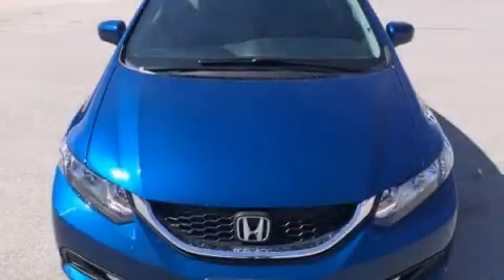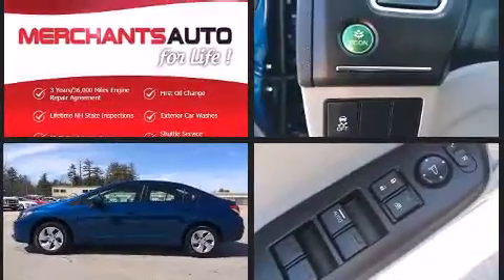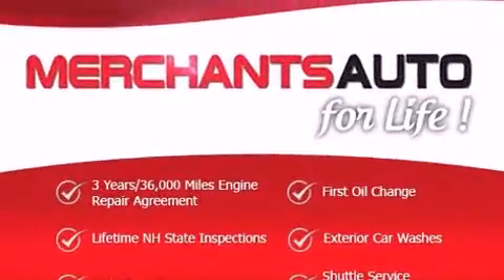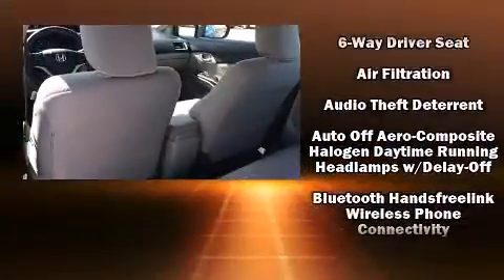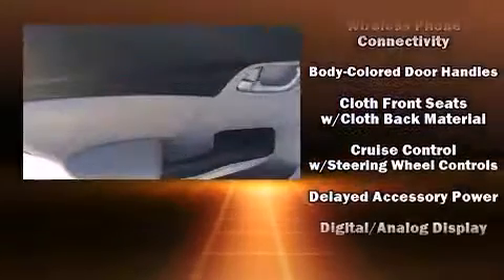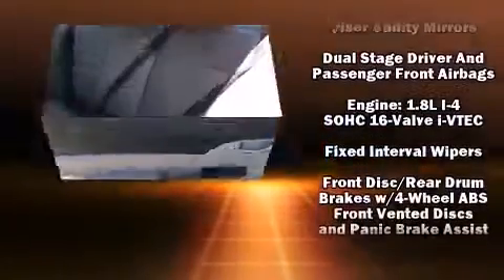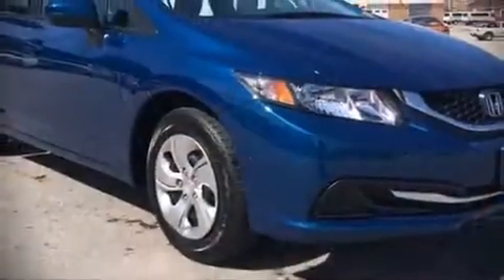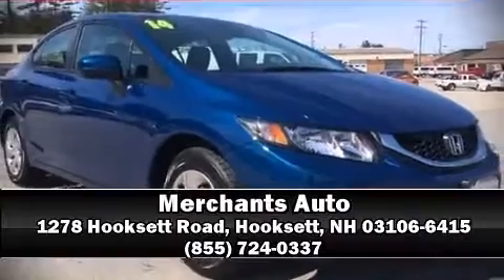2014 Honda Civic Sedan LX in Hooksett, NH 03106-6415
Merchants Auto
1278 Hooksett Road

The 2014 Honda Civic. With fewer than 15,000 miles on the odometer, this 4 door sedan prioritizes comfort, safety and convenience. Smooth gearshifts are achieved thanks to the efficient 4 cylinder engine, and for added security, dynamic Stability Control supplements the drivetrain. Honda infused the interior with top shelf amenities, such as: a tachometer, a trip computer, an outside temperature display, front bucket seats, power door mirrors, power windows, and cruise control. You and your passengers will enjoy the stereo system, which includes a CD player with MP3 capability, steering wheel mounted audio controls, and 4 speakers, providing excellent sound throughout the cabin. In the event of a rollover collision, side curtain airbags provide additional protection for outboard seated passengers. A Carfax history report indicates just one previous owner. Our sales reps are knowledgeable and professional. They'll work with you to find the right vehicle at a price you can afford. Stop by our dealership or give us a call for more information.